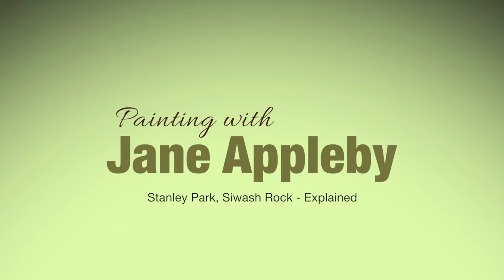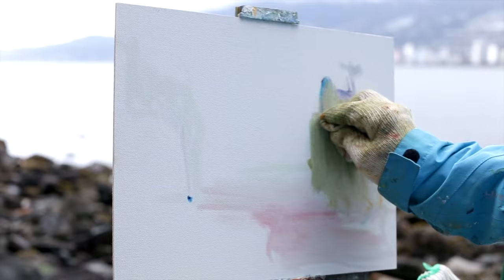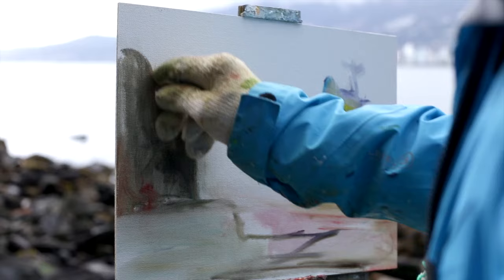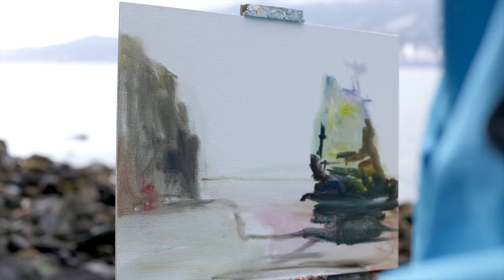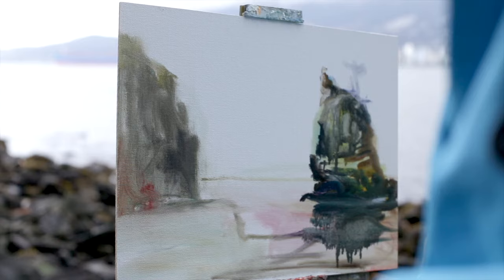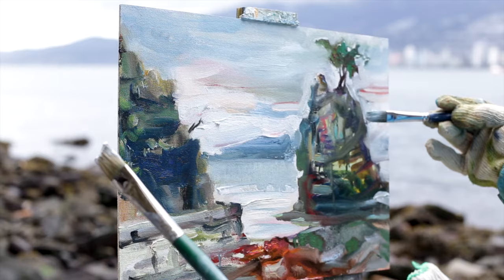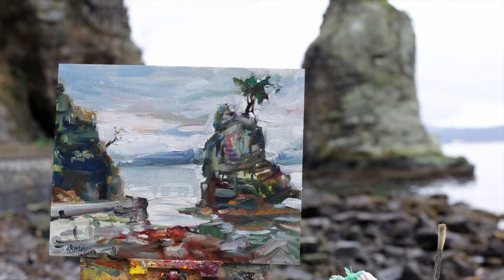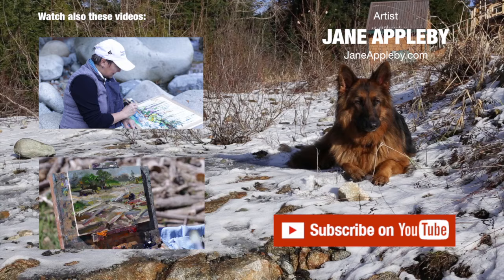Jane Appleby - Stanley Park, Siwash Rock - Explained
Jane takes on painting the remarkable rock formation known as Siwash Rock ( Skalsh or Slhx̱i7lsh) by the Seawall at Stanley Park, in Vancouver. She starts with an underpainting of thin colour, using her fingers and then builds on the impressionistic oil painting with various brushes to capture the simple forms of the scene.

Her solid rhythmic brushwork and deep tones are complimented by transparent and semitransparent passages. She moves through the painting often using “wet-in-wet” technique and alla prima expressive brushstrokes suggesting the rock structures, seawall, background seascape and rocky beach. The low tide offered a unique opportunity to paint the rock on the shore while a Canada Goose looked on, birds flew by and people walked the seawall. A lovely winter day in March is expressed in the 11 x 14 Oil on Board completed on location.